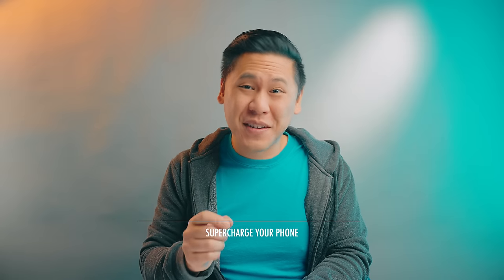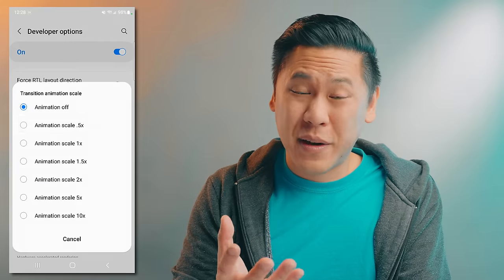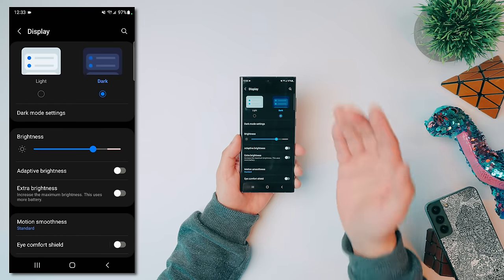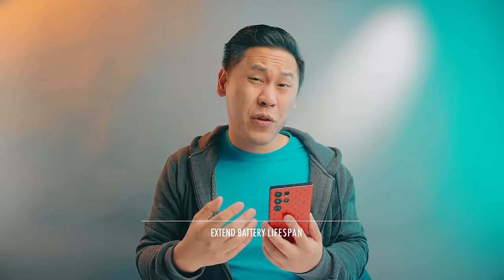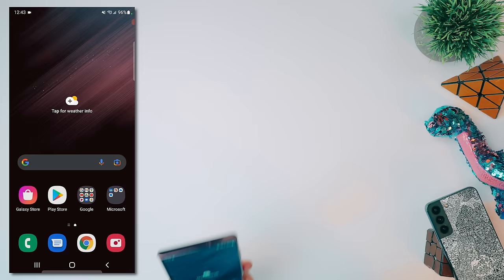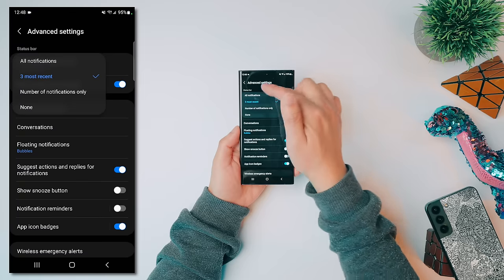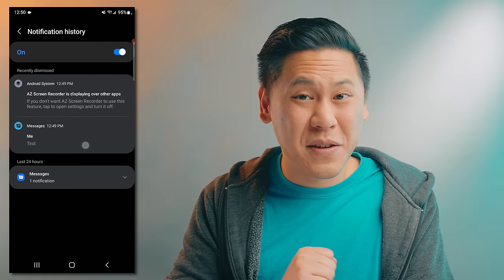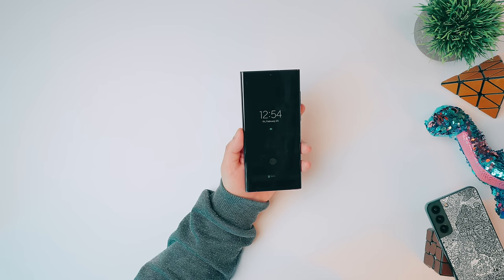TOP 22+ SAMSUNG GALAXY S22, S22 PLUS & S22 ULTRA Tips, Tricks - Hidden & "Advanced Features"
Have a Samsung Galaxy S22, S22 Plus or S22 Ultra? Here are my top 22+ tips & tricks for unlocking & utilizing the hidden & "advanced" features in your Galaxy S22+ 🖼I Invest in blue-chip art for the very first time by signing up for Masterworks Purchase shares in great masterpieces from artists like Pablo Picasso, Banksy, Andy Warhol, and more (AD) 🤖 dbrand skins and cases

🖼How Masterworks works:
-Pick major works of art to invest in or our new blue-chip art fund
-Identify investment amount. There is no minimum investment

🔘 NFC Sticker
🪞 Whitestone Dome Glass Screen Protector (S22 Ultra)
🪞 Whitestone Dome Glass Screen Protector (S22+)

0:00 Intro
0:27 Deals on the Samsung Galaxy S22 Lineup
0:38 Supercharge Speed
1:51 Display Speed & Increased Battery Life
2:35 Dark Mode & Increased Battery Life
2:57 Unlock Extra Dim & Extra Bright Display Modes
3:59 Extend the LIFESPAN of Your Battery
4:46 Powershare
5:18 Universal Search
5:31 Fixing Samsung's Weird Homescreen Behavior
6:01 Customize Notifications
6:35 Notification History
7:10 Custom Media Output Controls & Music Share
7:56 Always on Display & Music Detection
8:37 Custom Text & Zoom Levels
9:16 Pinch to Zoom in Messages!
9:34 Google Duo Advanced Features
10:24 Google Duo Watch Parties
10:56 Picture in Picture Customizations
11:23 FREE Live TV & On Demand TV
12:00 How to Gain Exclusive Access to Masterworks
13:34 Easy Manual Rotations
14:12 Fast App Switcher
14:37 Customize the Navigation Bar
15:02 Stop Apps from Auto-Closing (RAM Management)
15:51 Get more RAM for FREE!
16:26 Two-Finger Swipe Gesture
16:48 Google Assistant with Gestures
17:06 One-Handed Mode
17:42 Split-Screen Multitasking
18:21 Smart Pop-Up View Multitasking
19:11 Prevent Someone from Snooping on Your Phone
20:06 Lock Your Homescreen
20:30 Custom Color Palette
20:57 What I'm using to Customize My Phone
21:14 Dual Messenger for Social Media
21:44 WiFi QR Code Trick
22:10 "AirDrop" on Android
22:51 Built-In Document Scanner
23:03 Encrypted Secure Folder
23:53 Global Autocorrect (for some reason It's not on by default)
24:20 A Clever Screenshot Gesture
24:40 Insane Tricks using NFC
25:25 Hide Apps You Don't Want to See Anymore
25:59 Customize the "Power Button"
26:32 Emergency SOS Message Mode
27:32 Lockdown Mode
28:12 OFFLINE Find My Mobile
28:46 Video Mode From Photo Mode
29:04 Director Mode (Great for Vlogging and Commentary Content)
29:24 Auto-Framing
29:47 Object Eraser
29:57 Control the Camera with the Volume Keys
30:18 Take a Photo with Your Palm
30:55 Take a Photo with the S-Pen
31:09 Control the Camera with Air Gestures
31:31 How to prevent yourself from losing the S-Pen
31:52 Unlock your phone with the S-Pen
32:18 Magnify with the S-Pen
32:52 Glance with the S-Pen
33:24 Convert Writing to Text
33:51 Annotate Screenshots
34:14 Easily create GIFs
34:53 How I Record my Screen
35:22 Outro